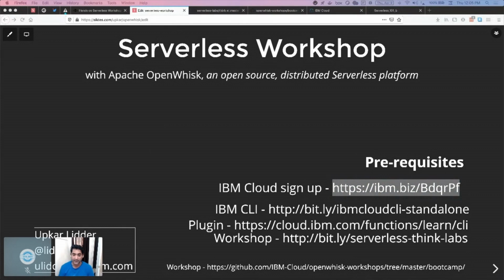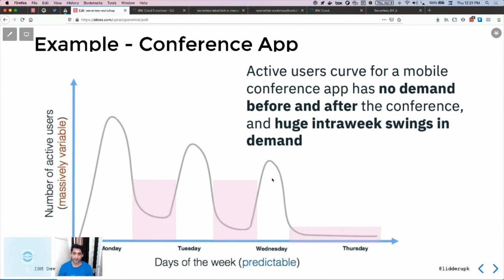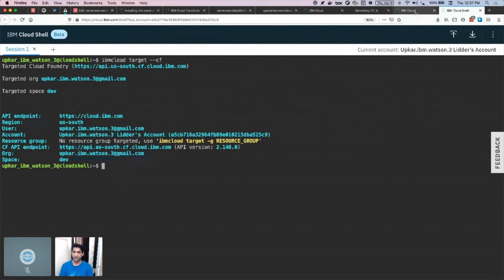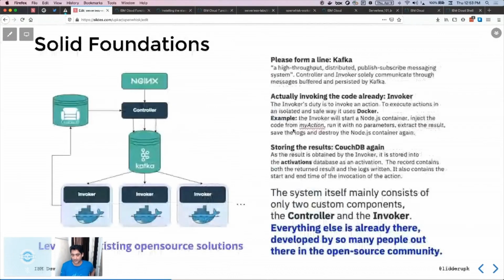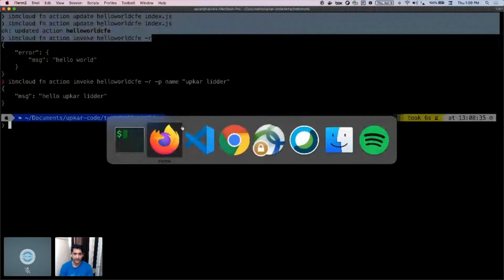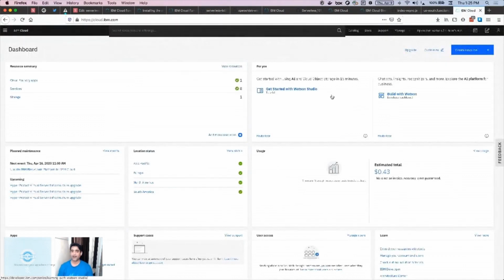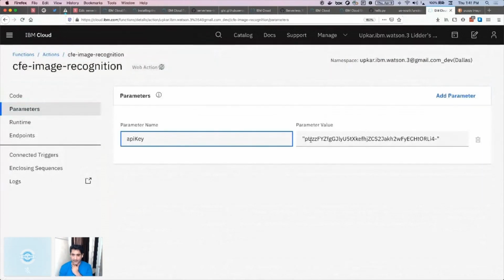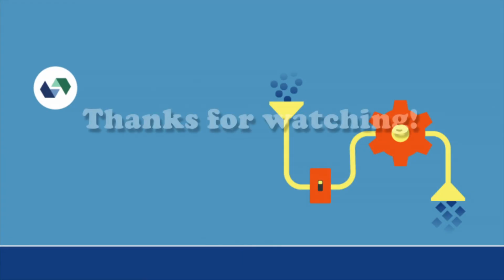Get Started with Serverless Using OpenWhisk by Upkar Lidder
Originally recorded on Apr 9, 2020

Serverless is the new most talked about architecture pattern and quickly becoming a buzz word. The idea is for developers to stop worrying about server management and focus on code. The serverless platform takes care of the provisioning servers, underlying infrastructure, server maintenance security and scaling. We will look at three practical use cases of serverless with example code.

* Secure and Scalable APIs
* Backend micro services

Key concepts introduced will include triggers, rules, actions, composition and event driven architecture. Finally, serverless is relatively new and we will look at what the shortcomings are with the current technology and how to mitigate them. We will use Apache OpenWhisk as our serverless platform. Apache OpenWhisk is an open source, distributed Serverless platform that executes functions (fx) in response to events at any scale. The talk will include live demo of building and deploying an application to Apache OpenWhisk.
cfe.dev